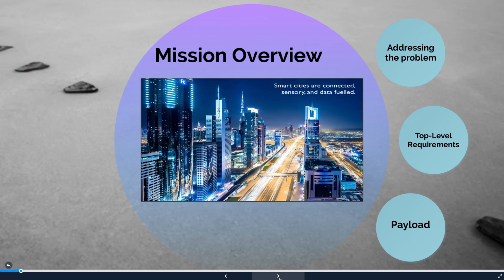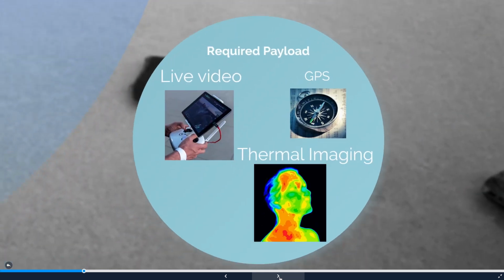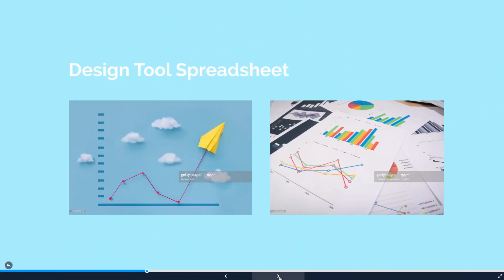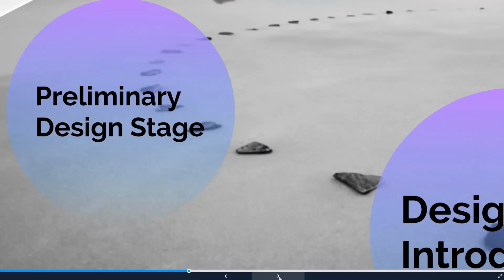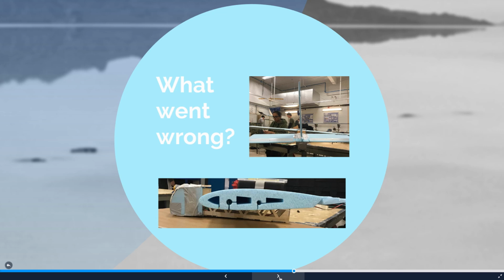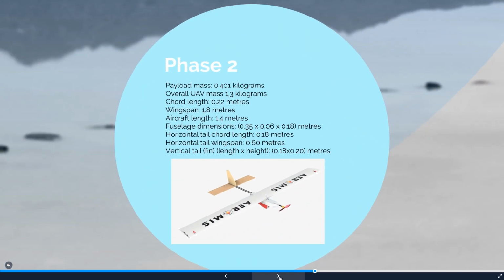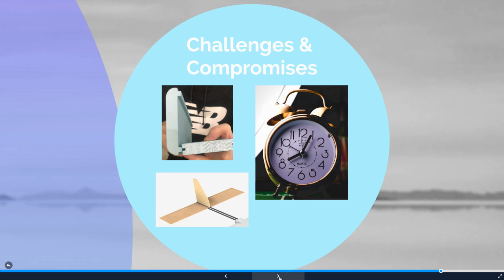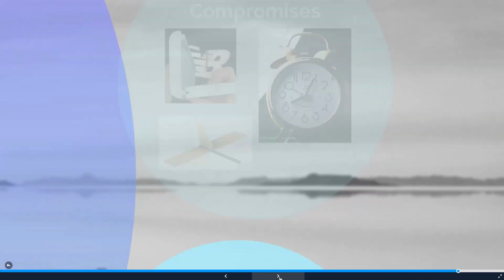Group 9 UAV Design Project Video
Group 9 Design 4 MACE41520